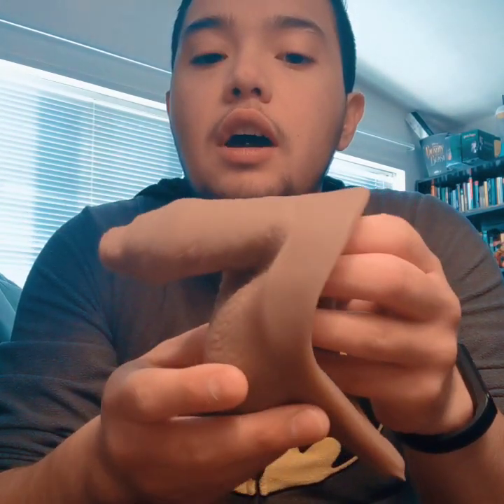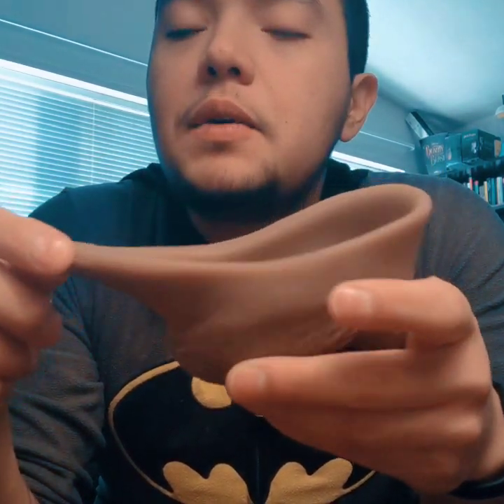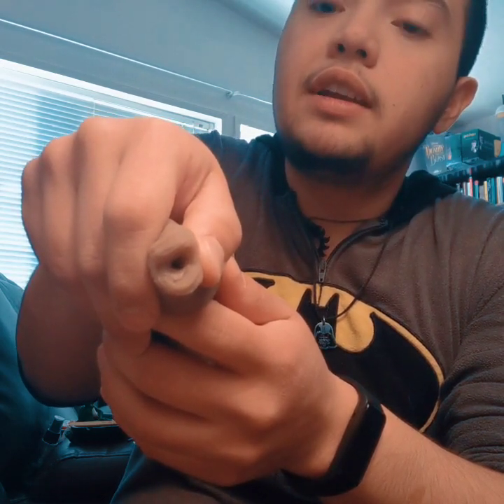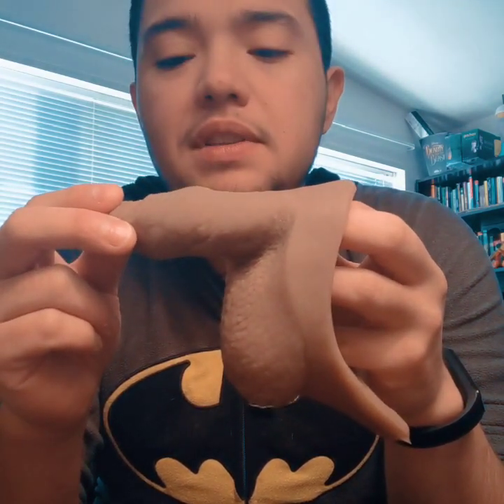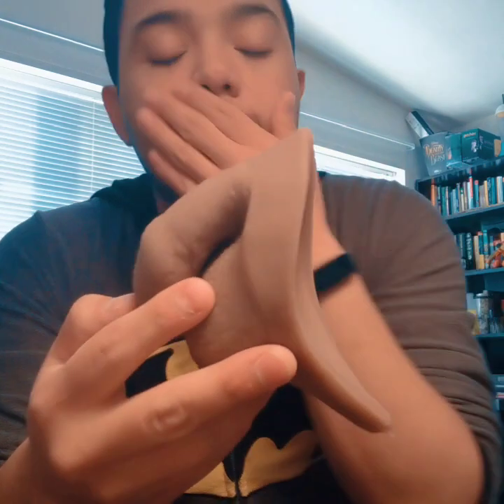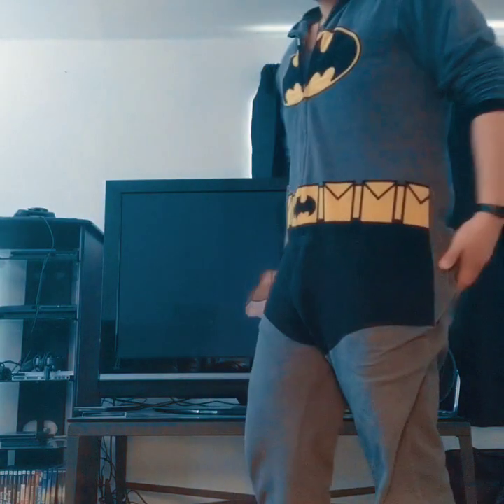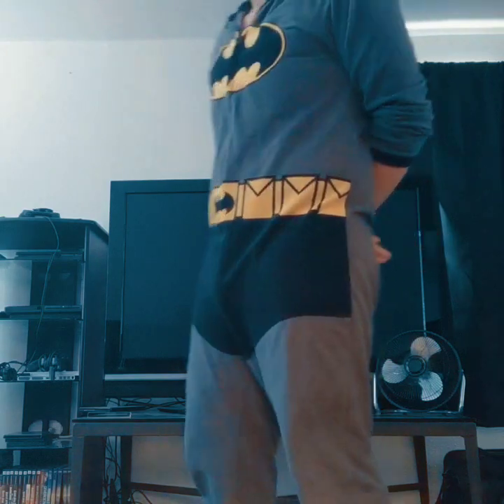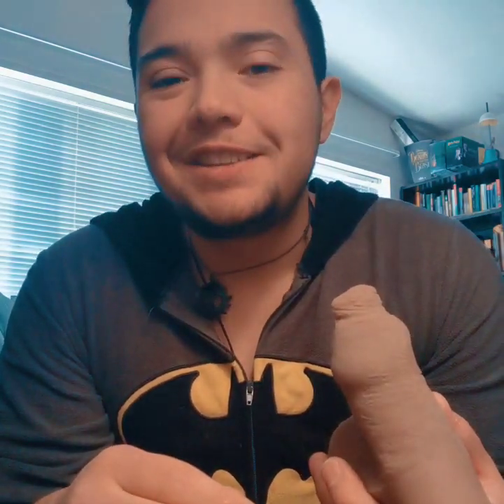Tom Tom Snoop 3.5" STP/Packer for Ftm review!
Hey guys! Thanks for checking this out. Please let me know if there's any other videos you guys want me to make.